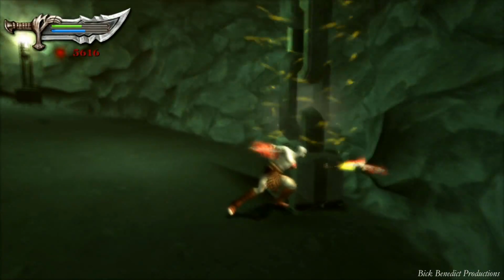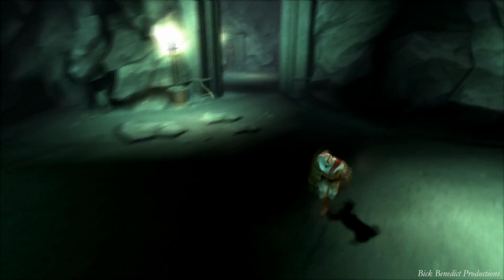God of War: Chains of Olympus | God (Very Hard) Difficulty Guide | Part 19 Acquiring the Power Glove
God of War: Chains of Olympus, played on God (Very Hard) difficulty! This is a complete video guide and walkthrough with a full audio commentary.  God (Very Hard) difficulty can be unlocked after completing the game on any lower difficulty mode.  I would recommend this mode of play to any God of War enthusiast looking for a challenging experience.  Join me on my campaign through the game, and since this is God of War, prepare for high-flying adventure and epic amounts of fun and satisfying combat.